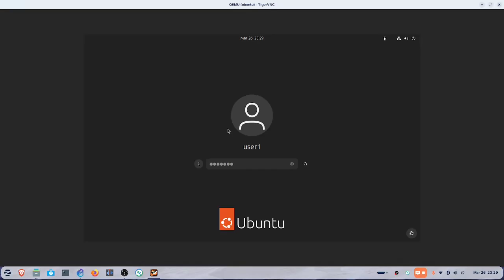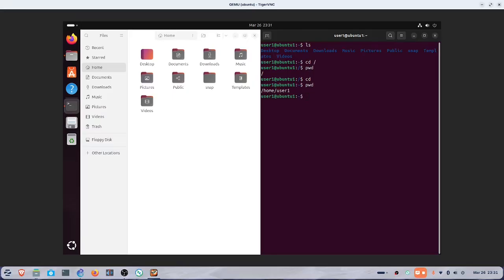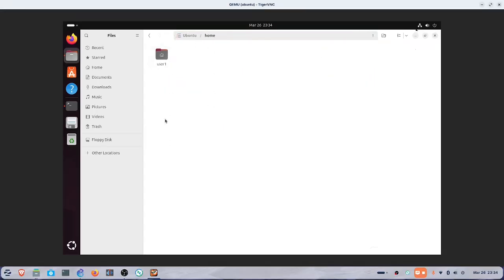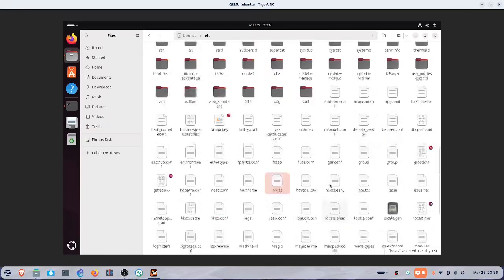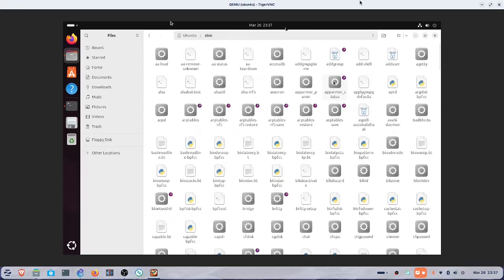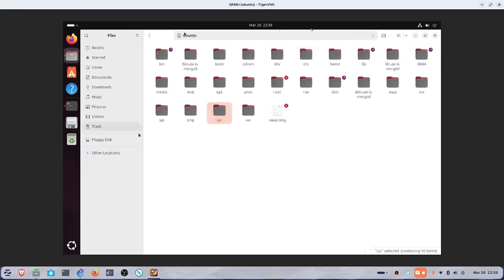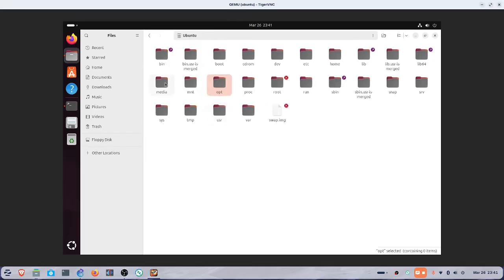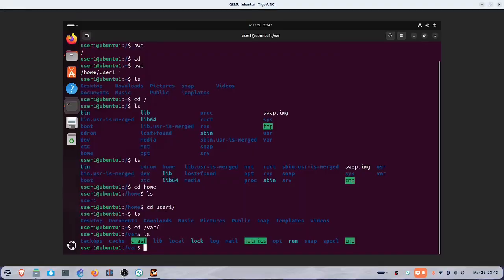Linux lesson 2 - Filesystem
Tell us about your interests

Confused about the Linux filesystem? In this beginner-friendly tutorial, we break down the Linux directory structure and explain what each folder does.

This video is part of our Linux Beginner Series. In the previous lesson, we downloaded the Ubuntu 24.04 Desktop ISO and installed it on a virtual machine. Now, we’re exploring how Linux organizes files and directories.

🔹 What you’ll learn in this video:

What the Linux filesystem is
Understanding the root directory /
Key directories like /home, /etc, /var, /usr, and more
Where system files and user files are stored
How Linux differs from Windows file structure

We also take a practical look at navigating the filesystem using basic terminal commands.

This knowledge is essential for Linux beginners, system administrators, and anyone working with servers, Docker, or Kubernetes.